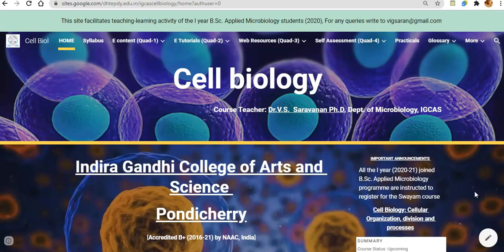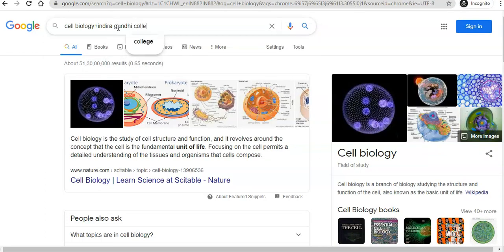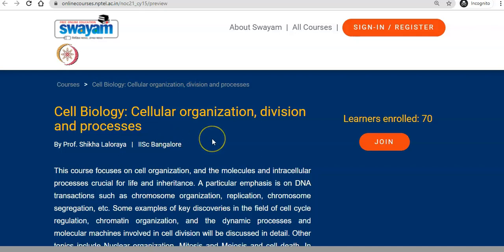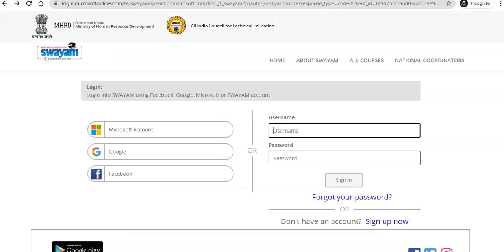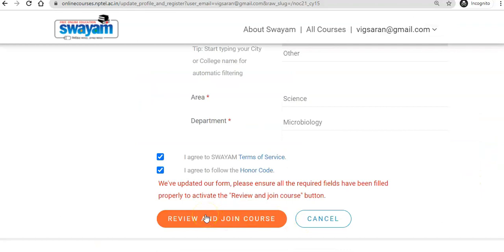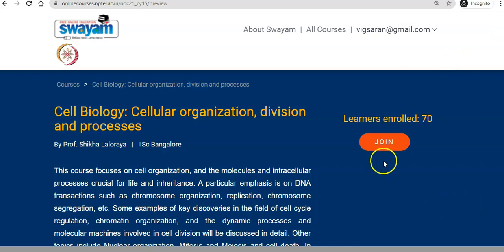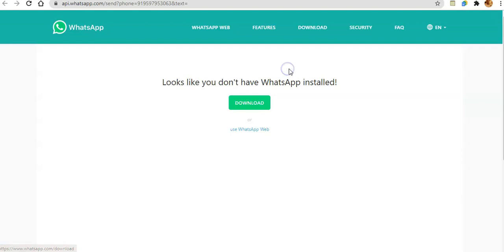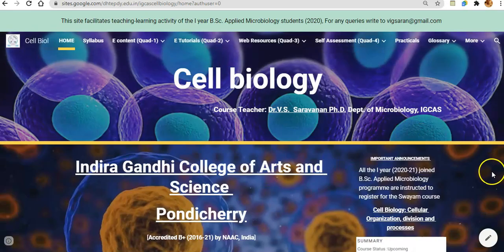Swayam Cell Biology Course Reg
It helps to guide students to join in the Swayam Cell Biology Course